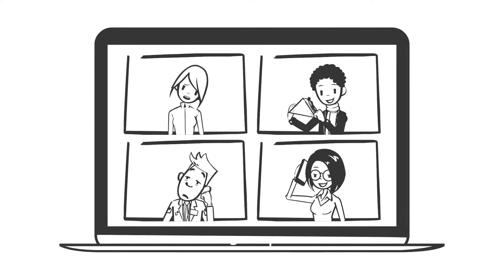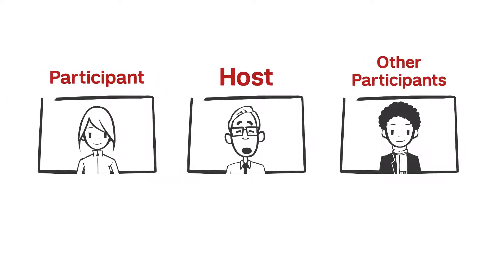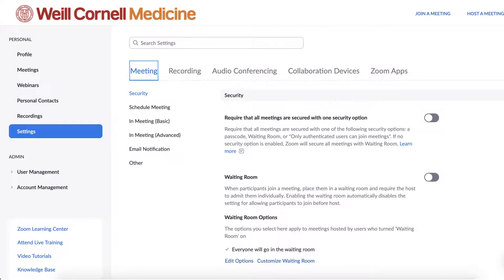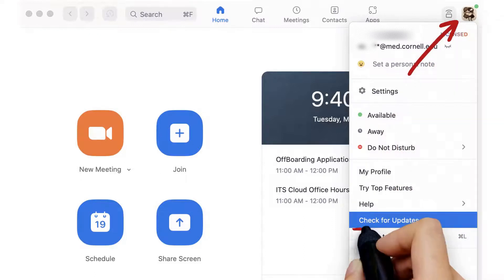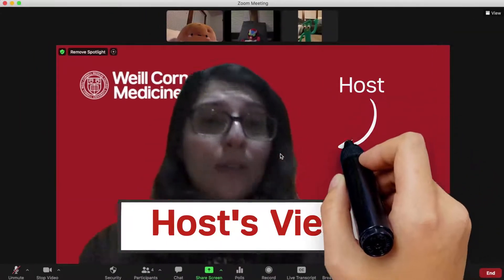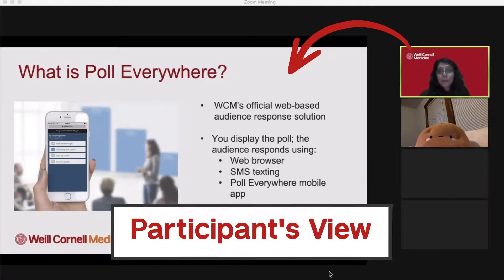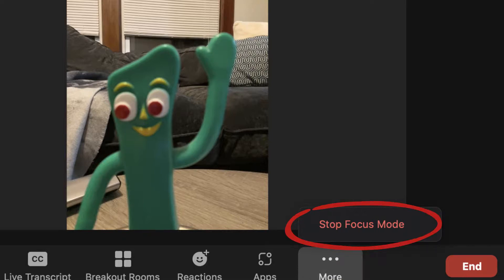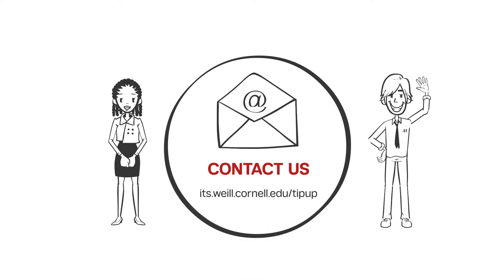TipUp: Capture People's Attention with Zoom's Focus Mode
Ever wished you could better manage distractions in your Zoom meetings? Try using Focus Mode! Focus Mode allows hosts to make it so their participants can only see their own video and screen shares, as well as the host's. Focus Mode can easily be turned on and off to go from lecture to group discussion. Learn how to use it in this TipUp!